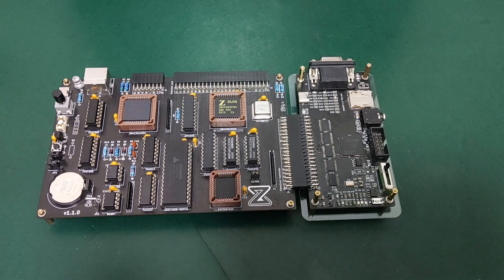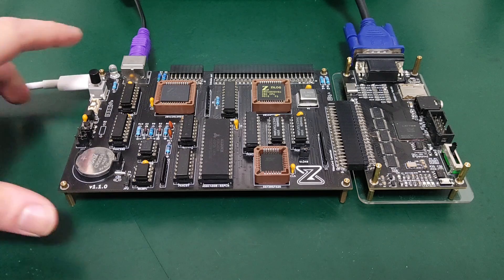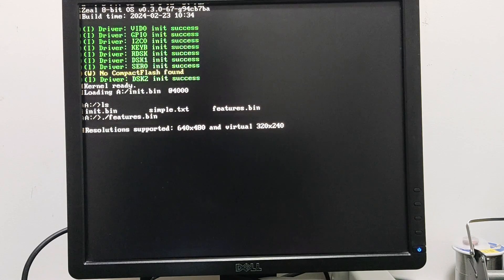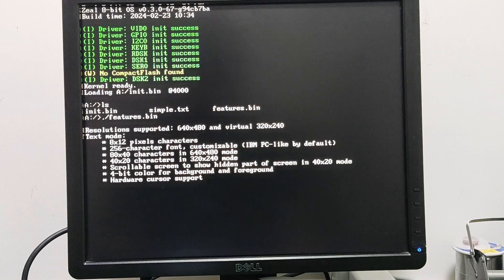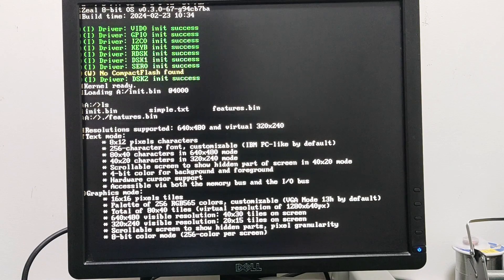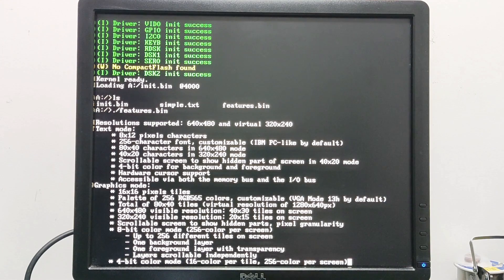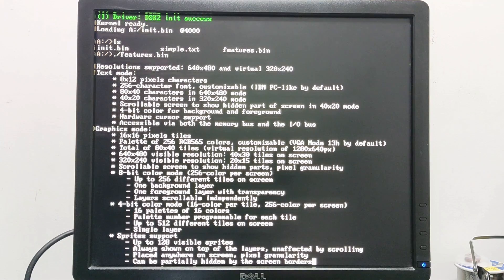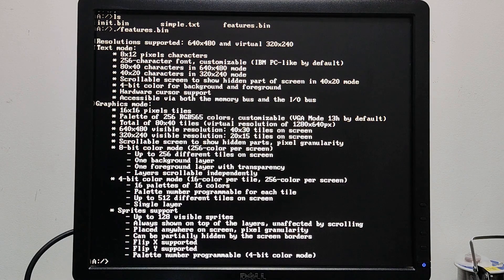How performant is Zeal 8-bit Video Board? Check its features!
Or get it on Aliexpress now

Hello world!

The Zeal 8-bit Video Board is finally back in a video!  In this video, I present all the features that are already implemented and that I plan to have in the first release. From text mode to graphics mode, discover the list of what it can do.

In the upcoming videos, we will see how to program it and by making a demo for it.